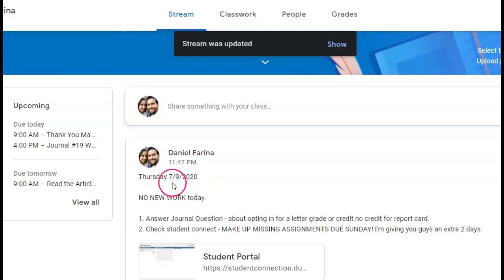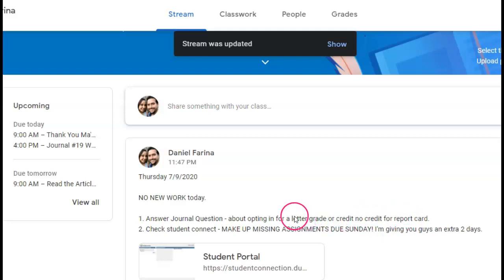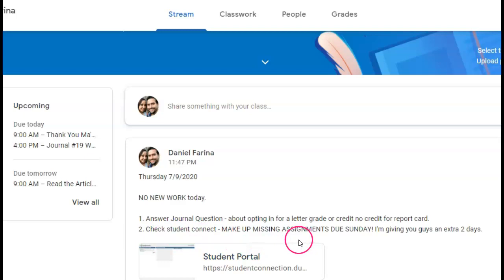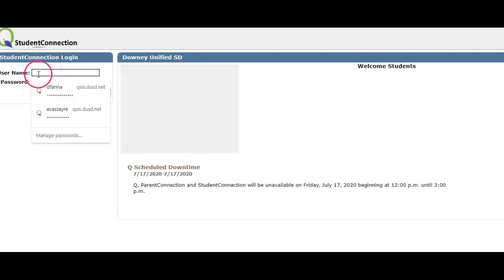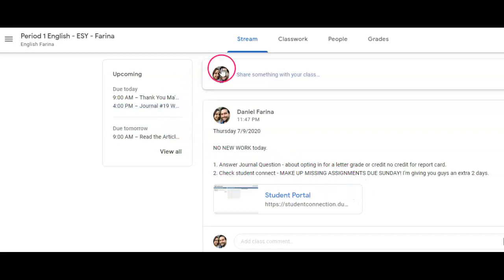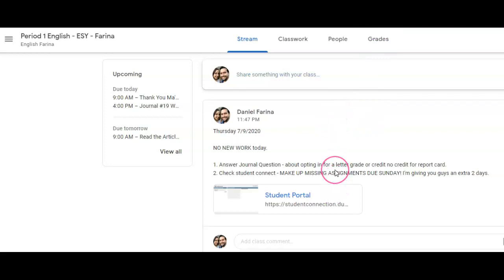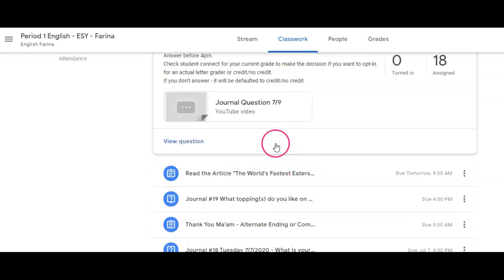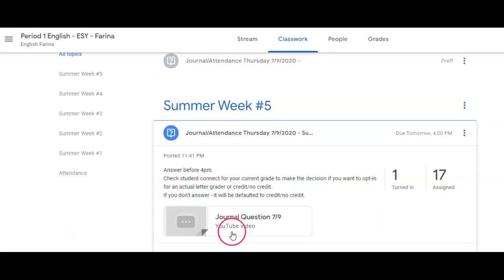Summer School 7-9-2020 Agenda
Summer School